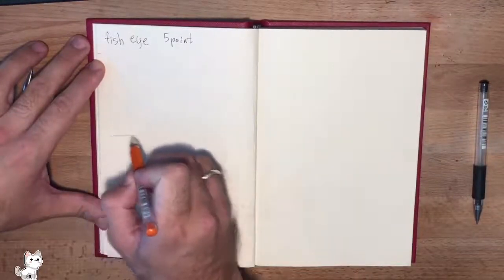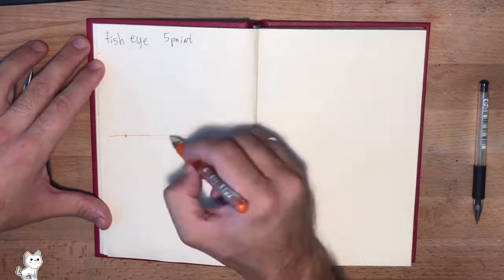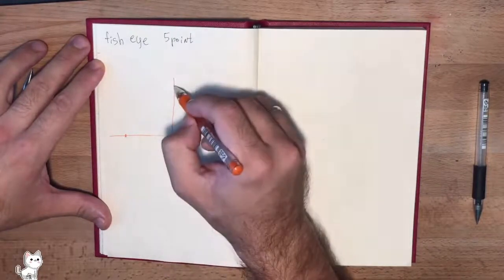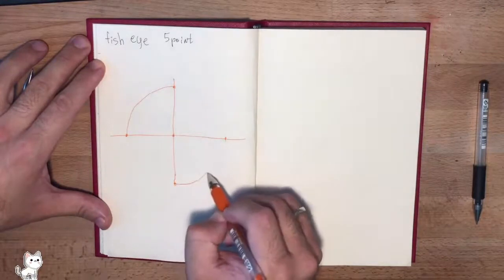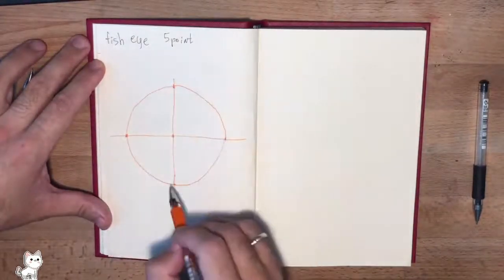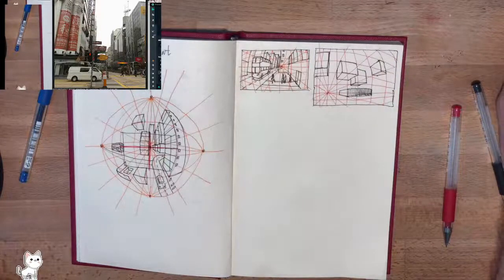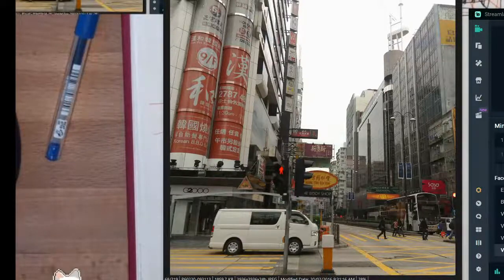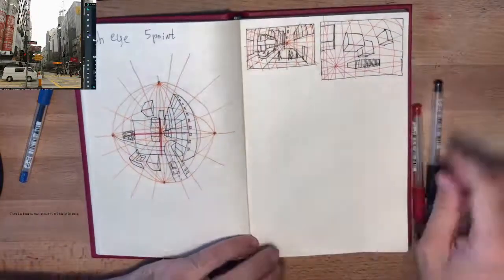How to draw curvilinear perspective Perspective episode 2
How to draw city with curvilinear perspective grids.

0:00 intro
0:54 1 V.P. curvilinear perspective
6:28 3 V.P. curvilinear perspective
18:00 5 point perspective (Kim Jung Gee Fish eye perspective)
32:32 examples of drawing city with different curvilinear perspective grids

Evgeny Bondarenko 林仁亞